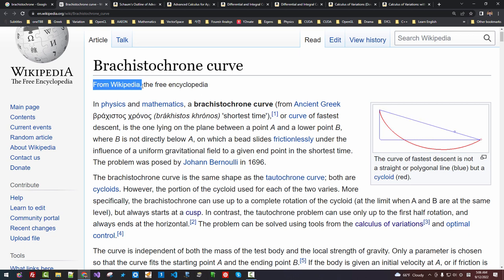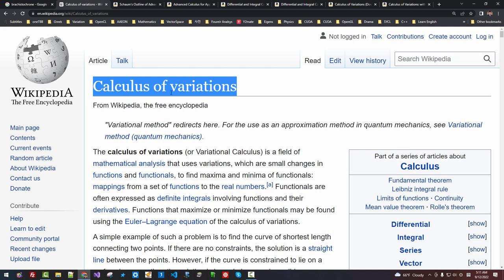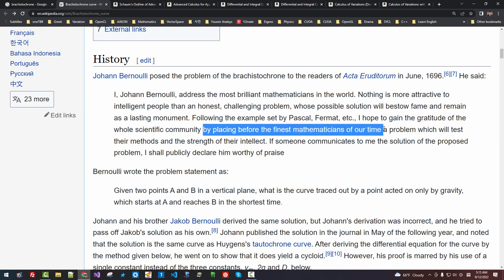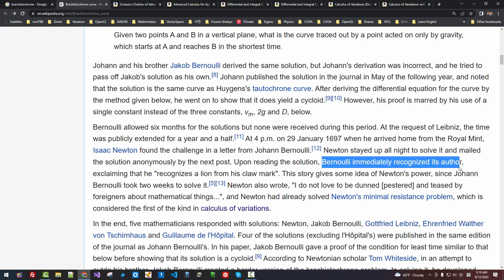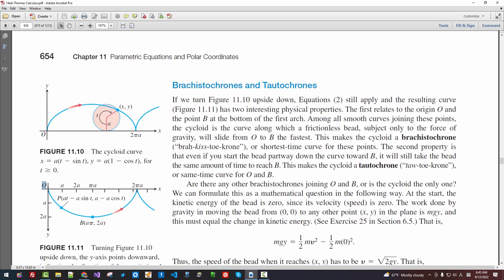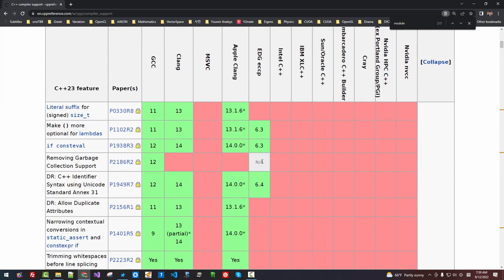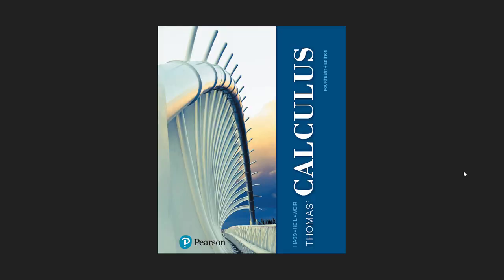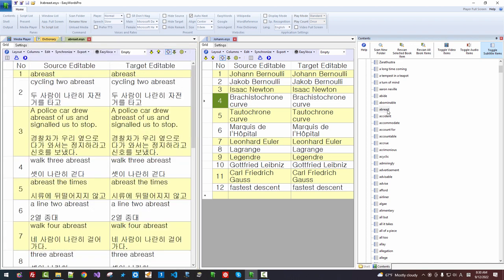With Membership 1 USD, We will Learn Math, Physics, Engineering, CUDA, OpenGL and C++ Programming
I had to create this video for YouTube required me to announce Membership to my audience.
I originally planned to charge USD 0 for membership fee, but YouTube's minimum membership fee is KRW 990 or 1 US dollar.

I decided to use membership service for safe source-sharing and protection of myself from ill-intentioned Jane Doe or John Doe.